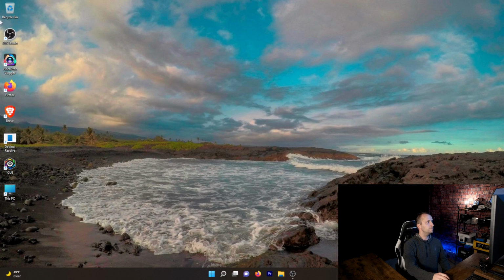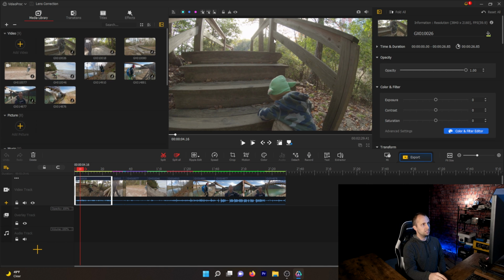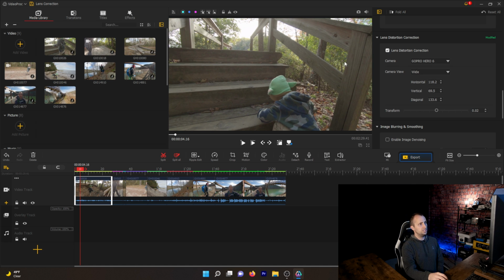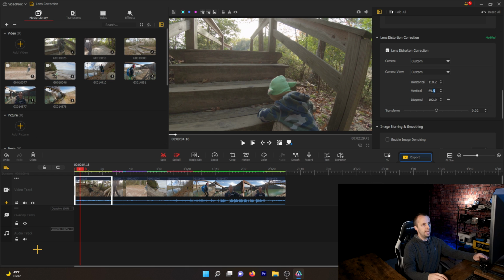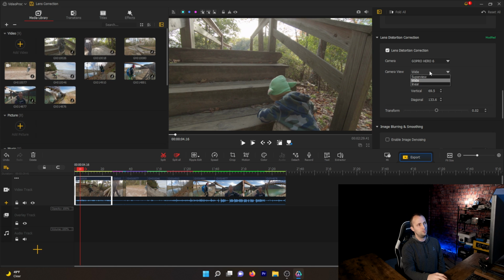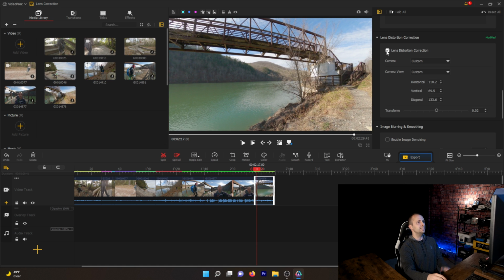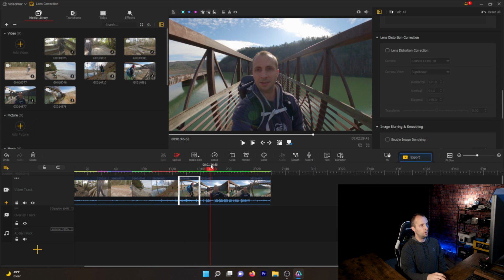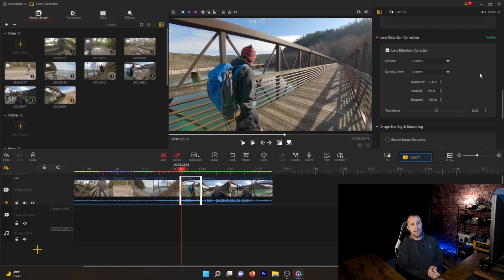FIX GOPRO LENS DISTORTION with ONE CLICK in VideoProc Vlogger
VideoProc Vlogger features a lens distortion correction tool that makes it simple and easy to correct the distortion with GoPro footage.

In this video I demonstrate how to use VideoProc Vlogger to correct the lens distortion with your GoPro footage.

VideoProc Vlogger is FREE video editing software that can be downloaded

Table of Contents:
0:00 - Introduction
0:40 - Use VideoProc Vlogger to do this
1:26 - Example #1 with Detailed Explanation
5:00 - Example #2
6:02 - Example #3
6:50 - What About Max Lens and Anamorphic Lens?
8:00 - Conclusion